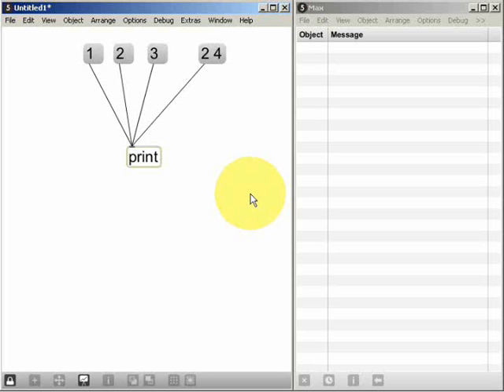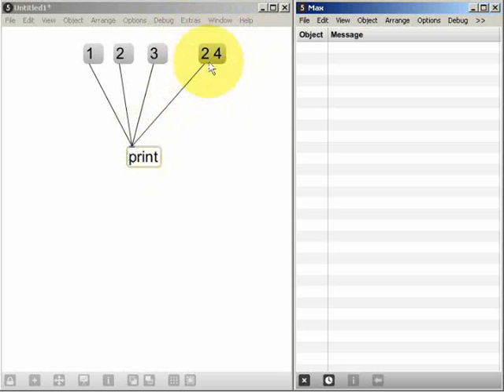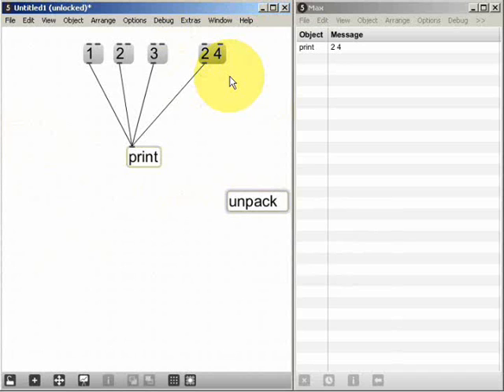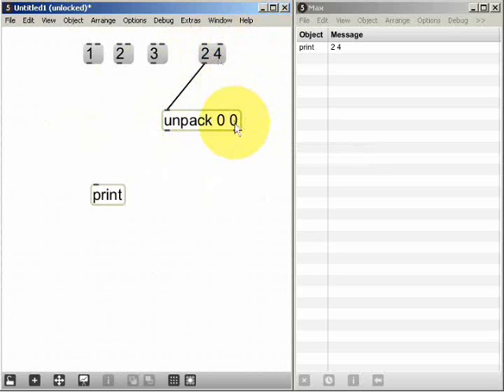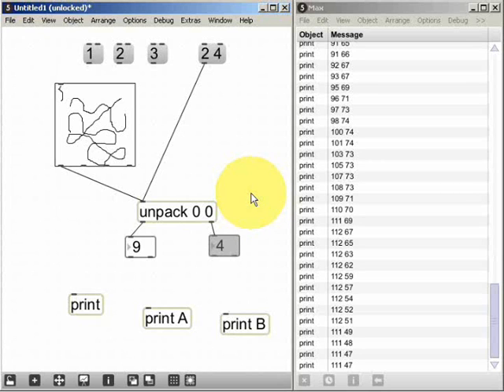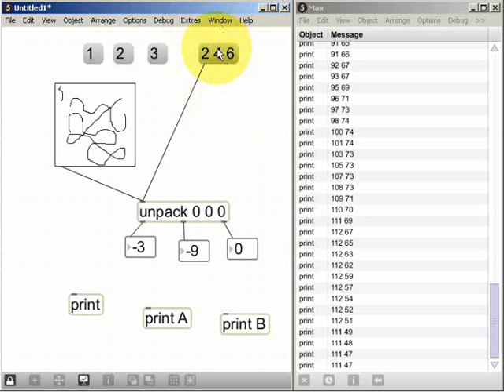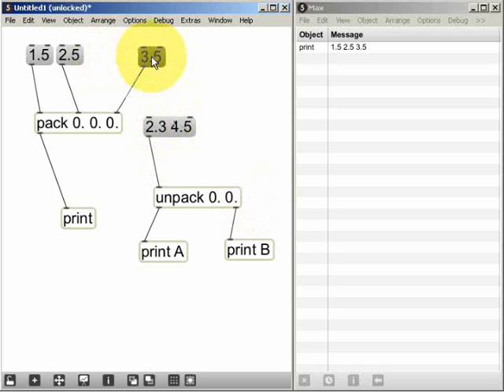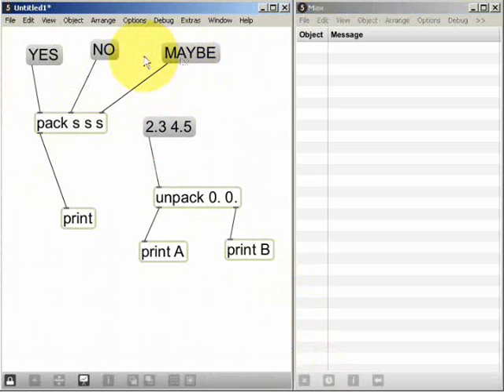Introduction to MaxMSP: Packing and Unpacking Lists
This tutorial describes how to pack and unpack lists in MaxMSP. Unpacking a list simply breaks down that list into its individual component values. Unpacking a list allows us to use the values contained within that list individually, for example to control different things. Packing, on the other hand, involves taking several individual values and combining them into a single list. This is useful if we want to send a list to an object that expects to receive one.